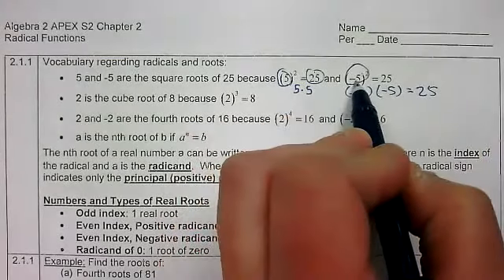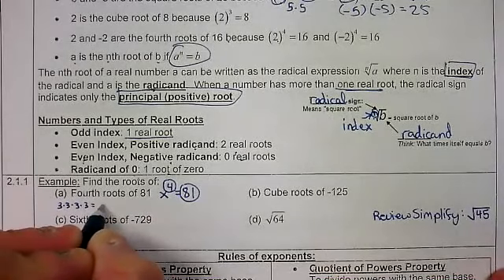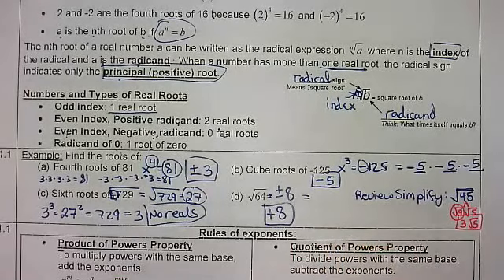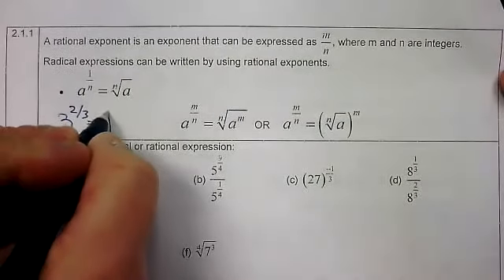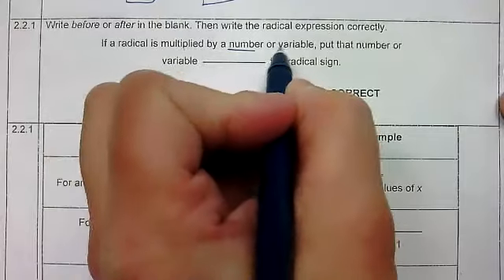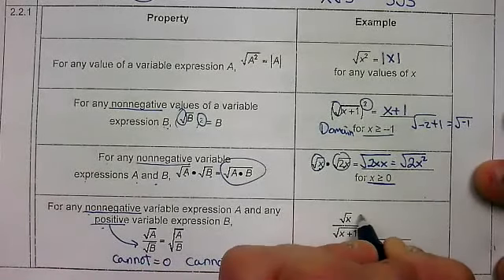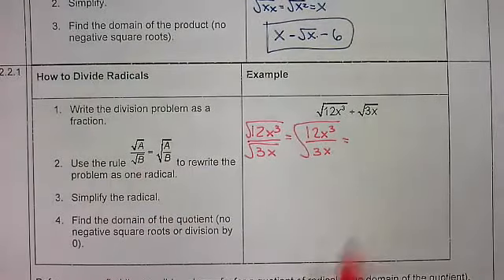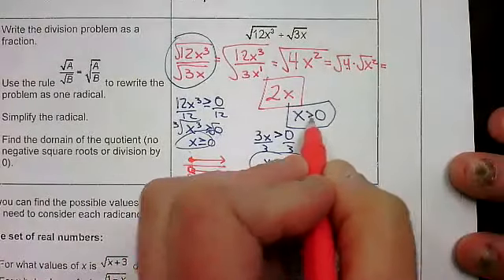Alg 2 S2 APEX 2.1 and 2.2 notes